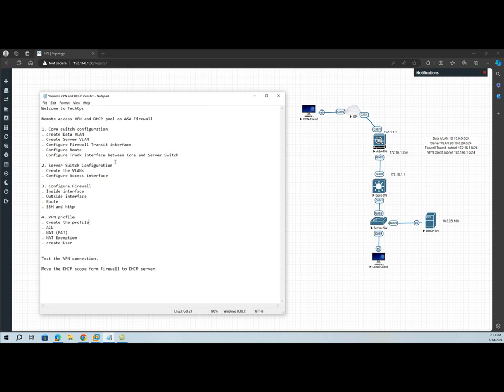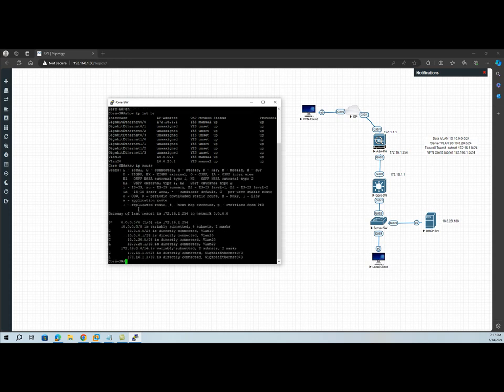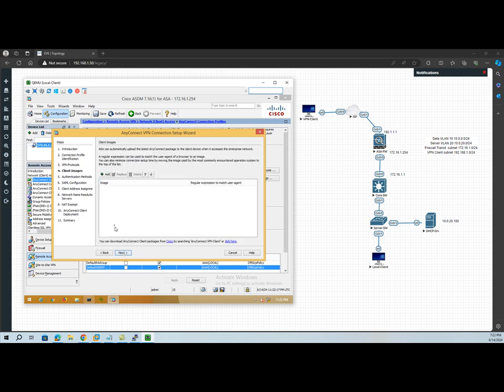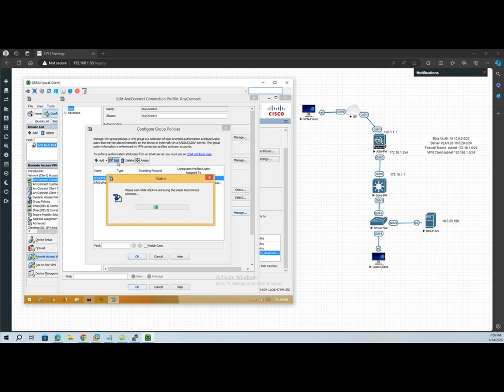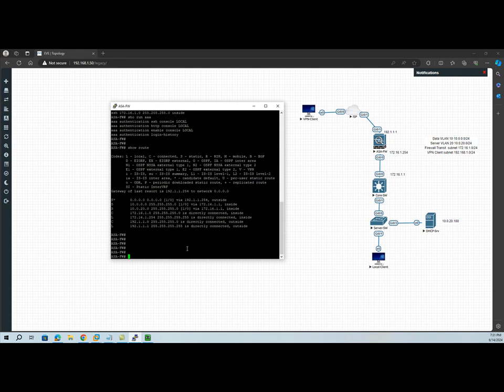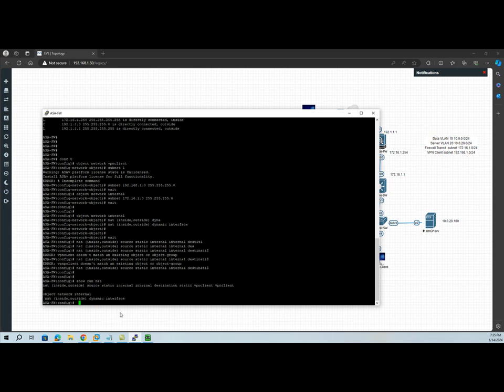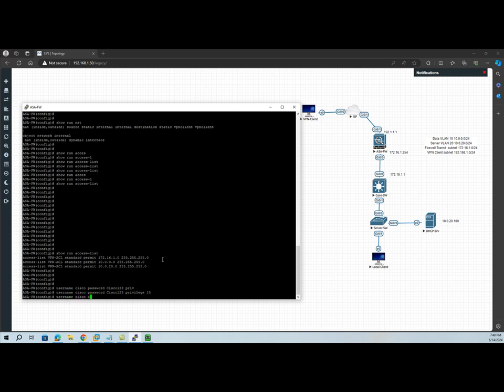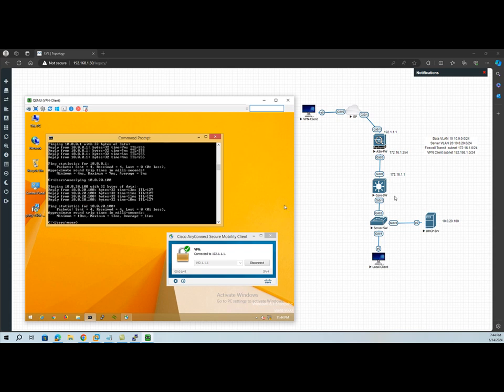Configure remote access VPN on ASA Firewall.